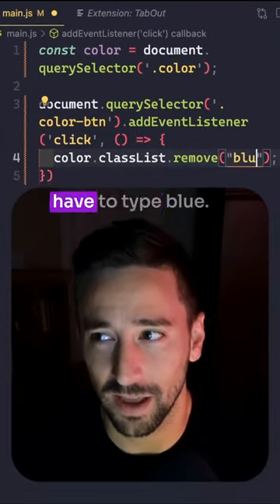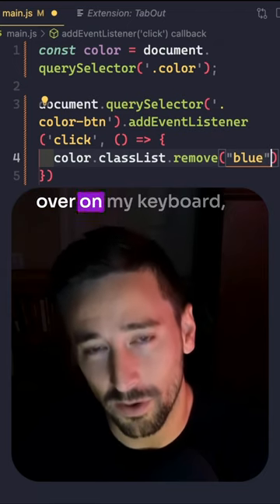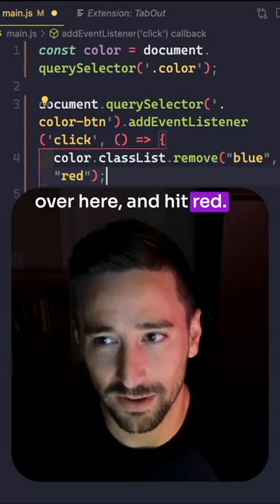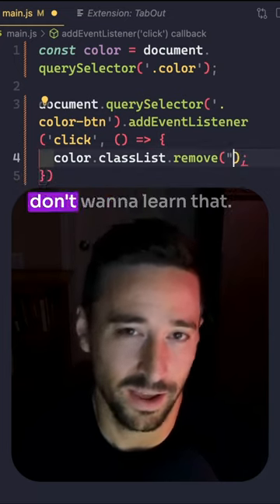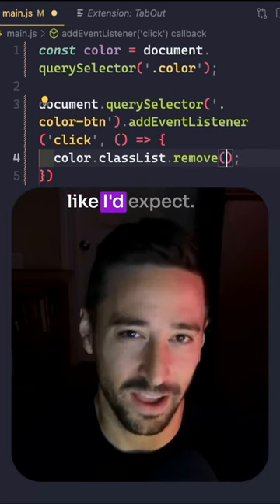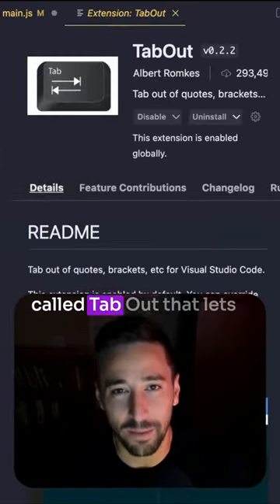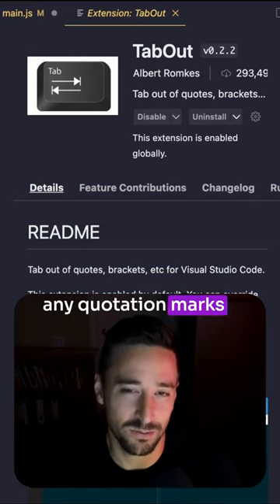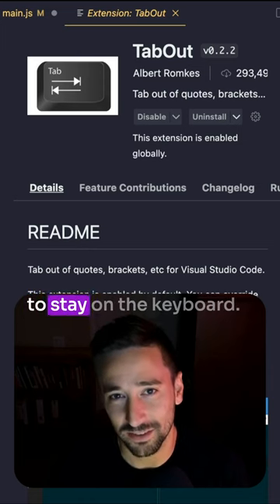Tab Out of strings, parenthesis, brackets, and more!